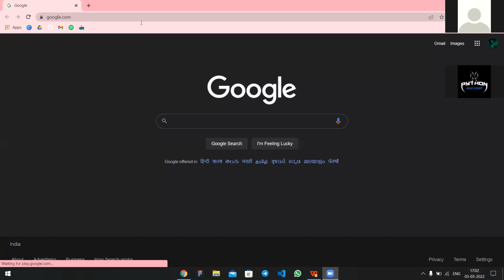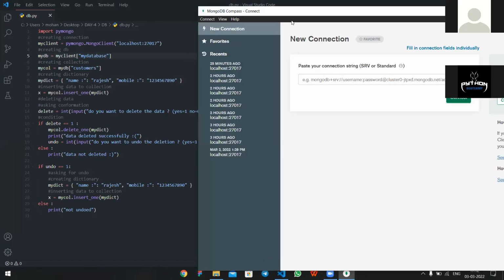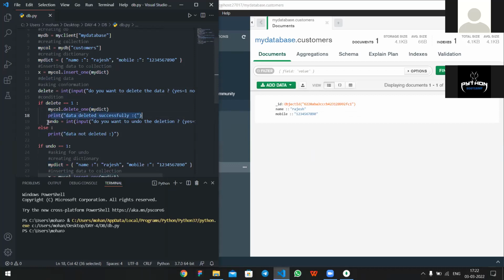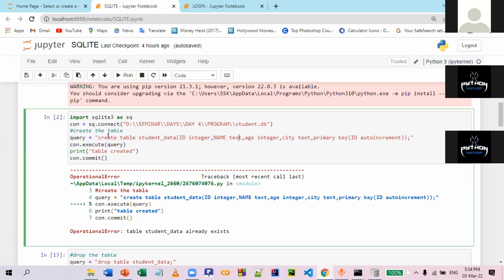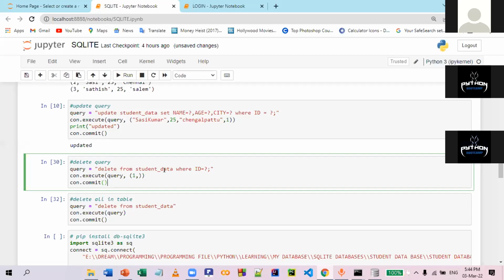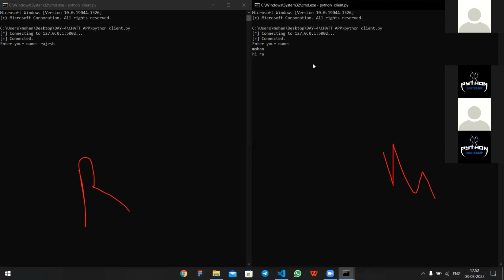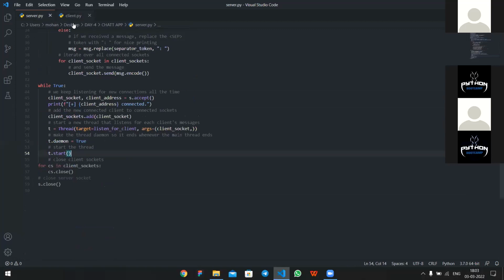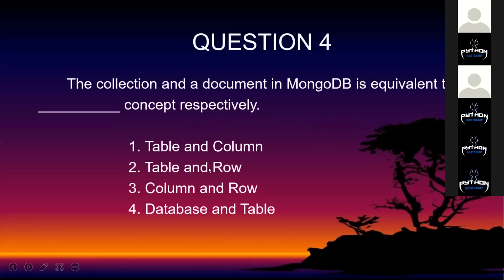#4 python basic to advance | python bootcamp | sathyabama university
Python is an interpreted high-level general-purpose programming language. Its design philosophy emphasizes code readability with the use of significant indentation. Its language constructs and object-oriented approach aim to help programmers write clear, logical code for small- and large-scale projects